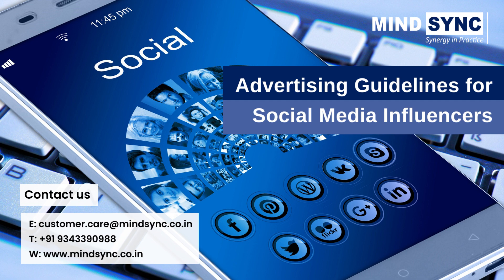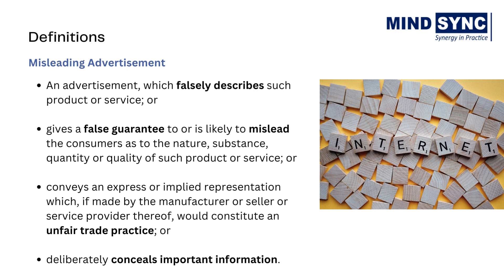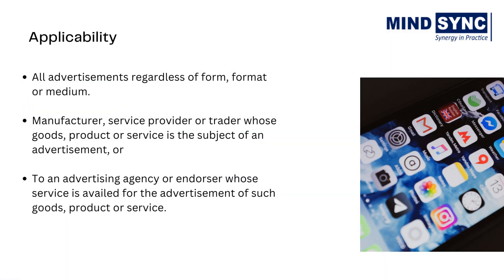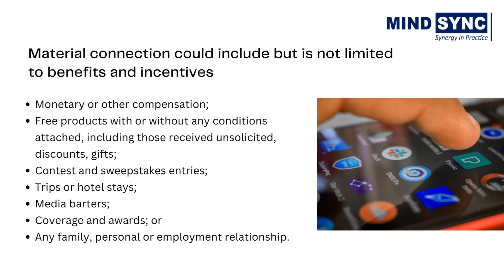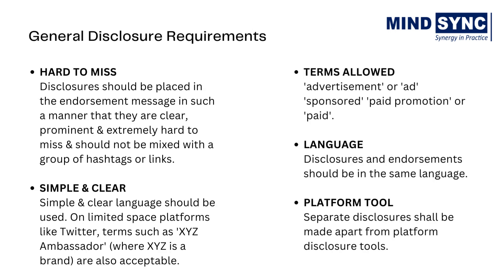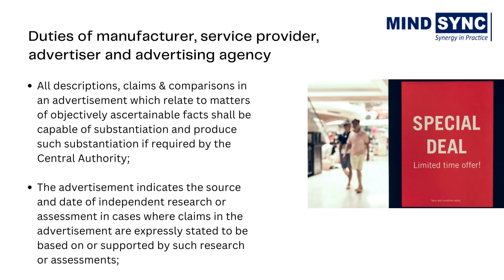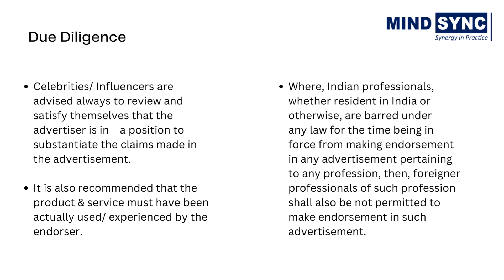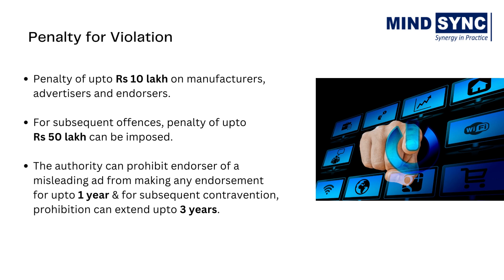Rules for Social Media Influencers | Start influencer marketing after knowing these rules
Rules have been laid down for social media influencers by Central Consumer Protection Authority (CCPA). “Guidelines for Prevention of Misleading Advertisements and Endorsements for Misleading Advertisements, 2022” is notified with an objective to curb misleading advertisements and protect the consumers who may be exploited or affected by such advertisements. The guidelines are for celebrities, influencers & virtual influencers on social media platforms.

Advertising Standards Council of India (ASCI) released guidelines for “Influencer Advertising in Digital Media” on 27 May, 2021.

At Mind Sync, we're committed to helping our clients achieve their business goals and succeed in the market.